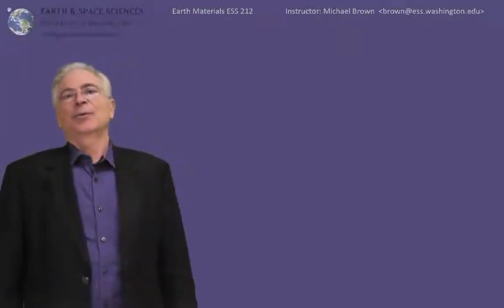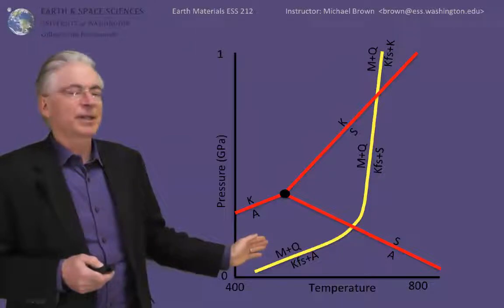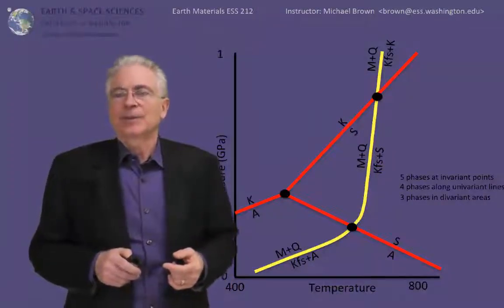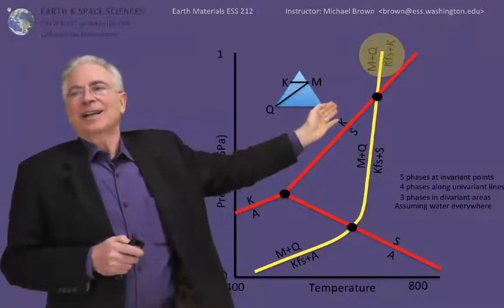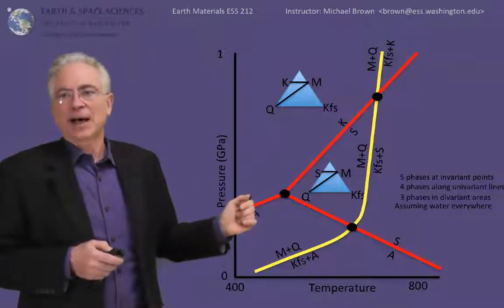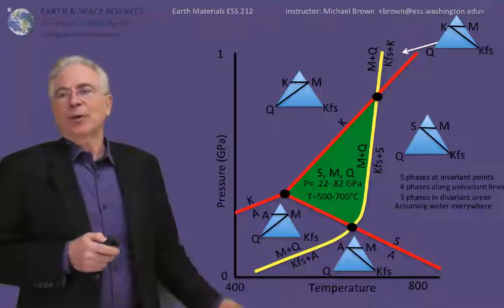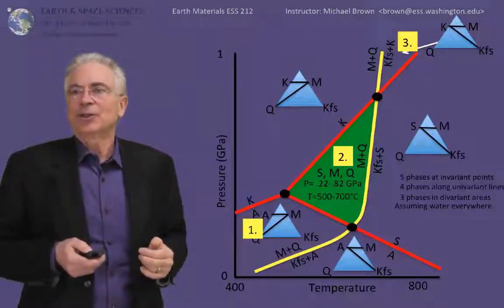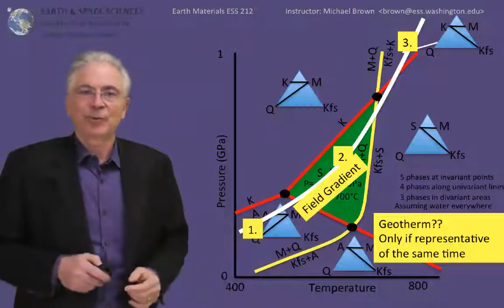Metamorphic Petrology 5. Metamorphism at High Pressure